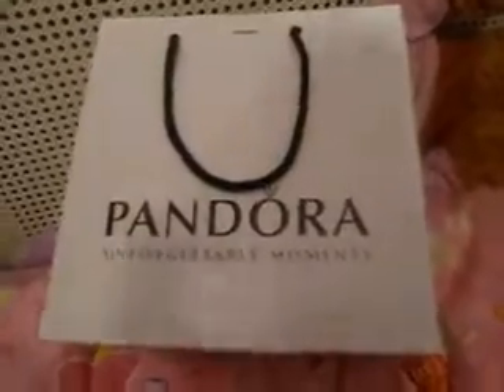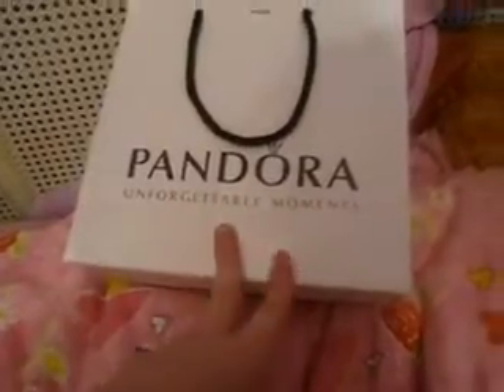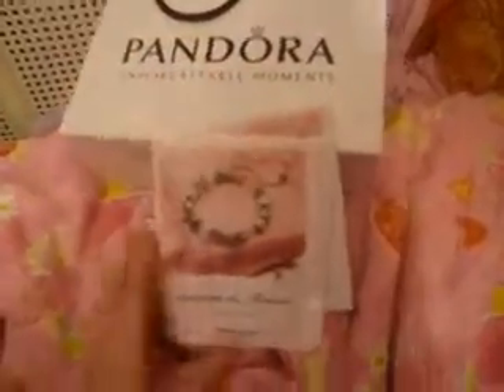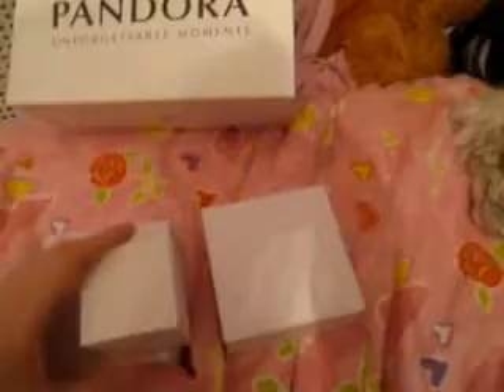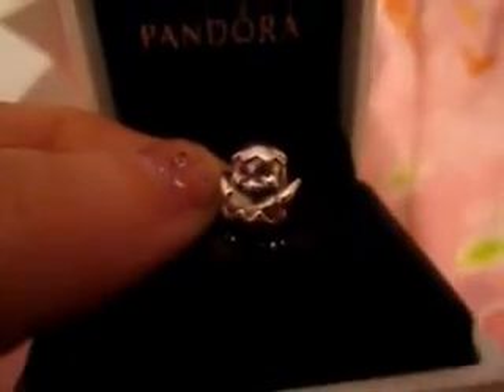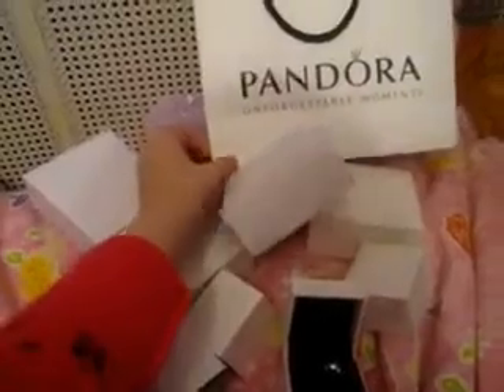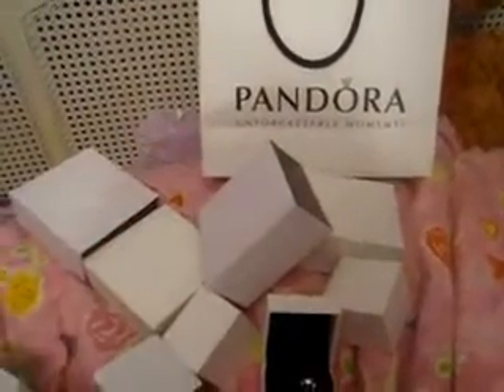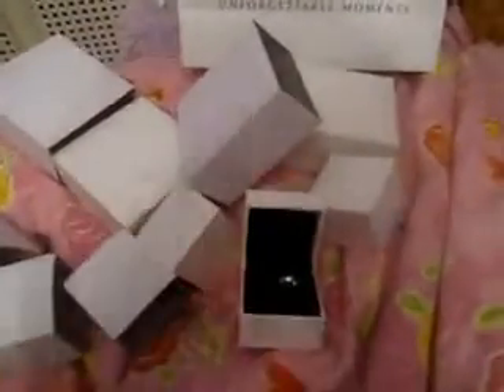3 new charms and 2 bracelets from Pandora!!!